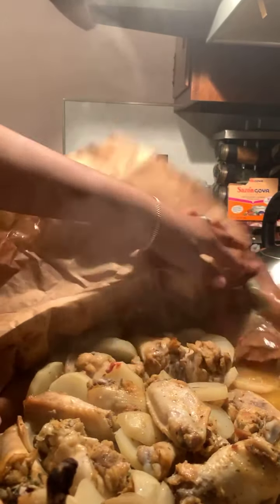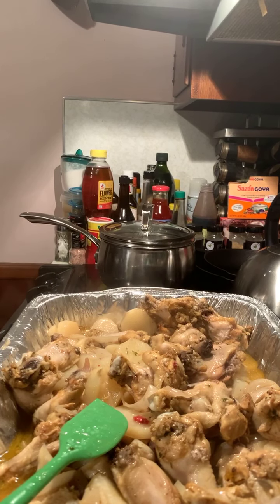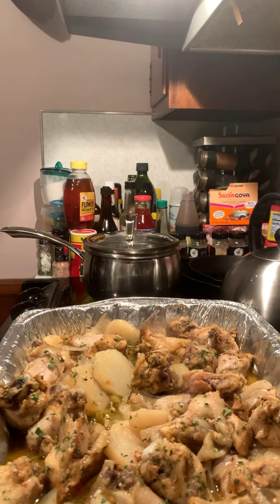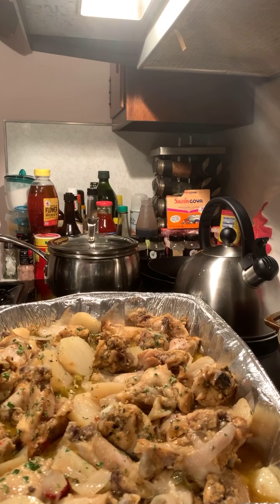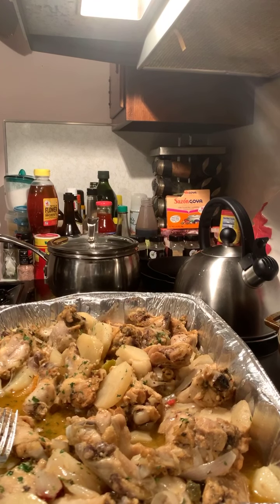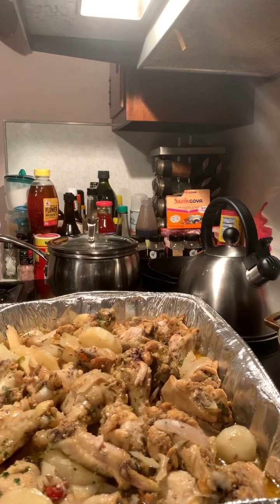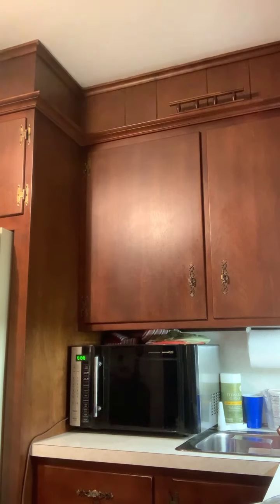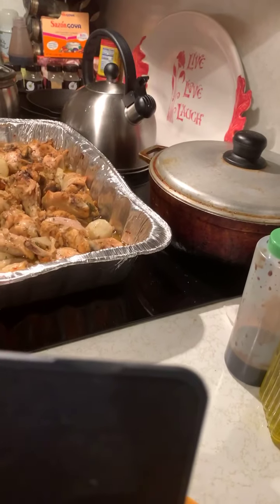Sweet Pepper Chicken Finished Product